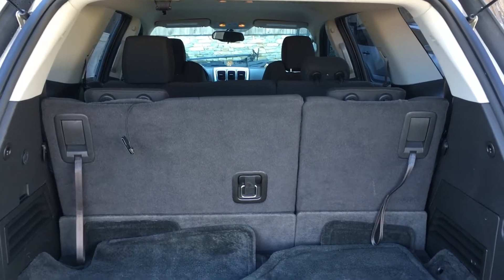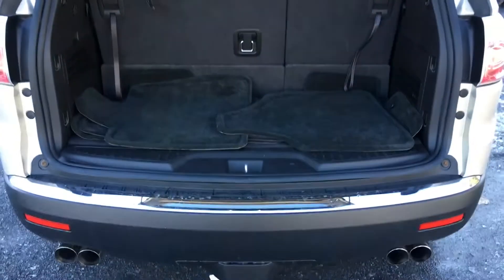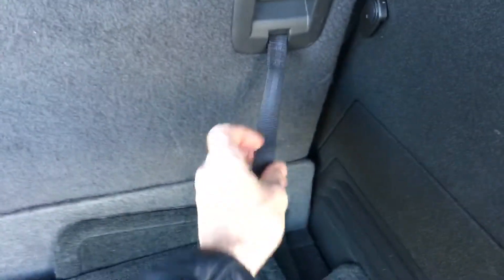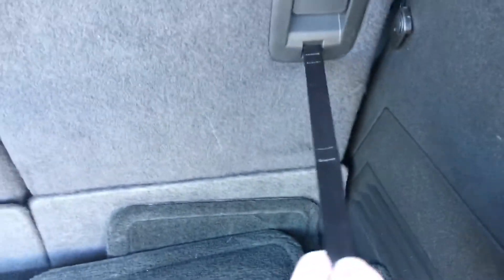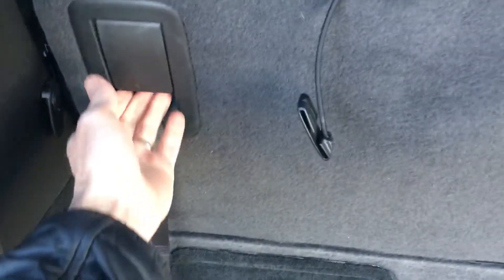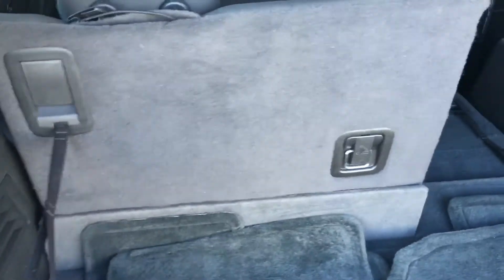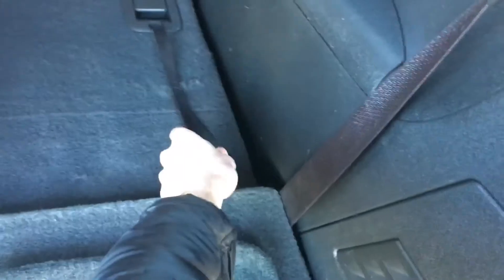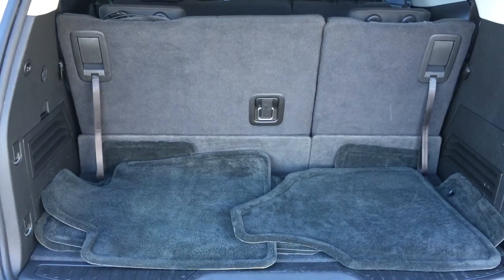How to fold down the third row seat in a 2012 GMC Acadia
Specializing in:
* Volvo